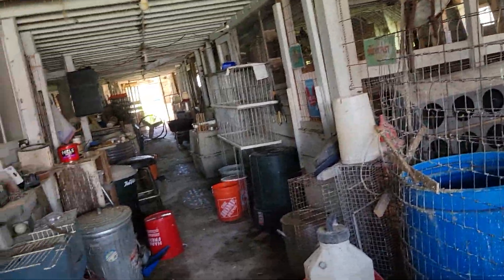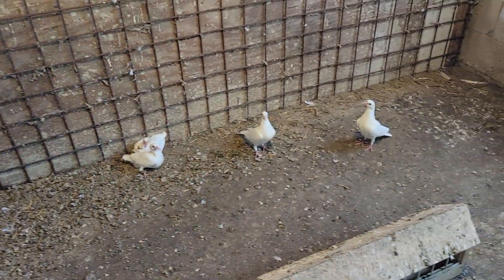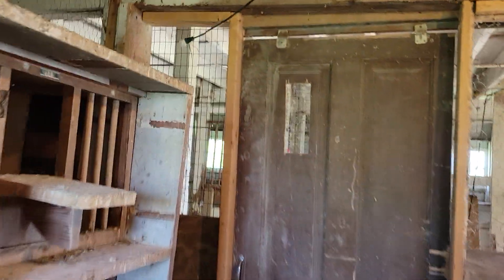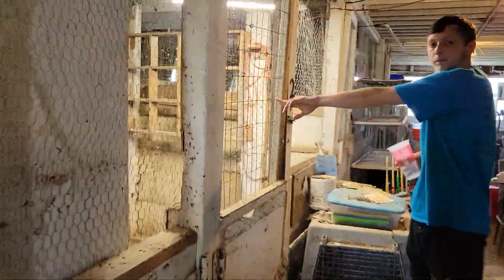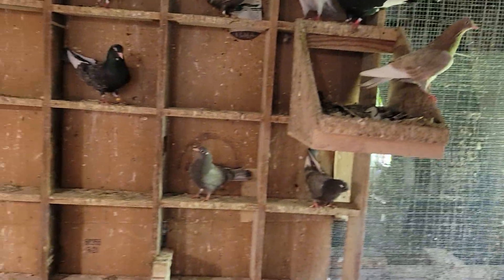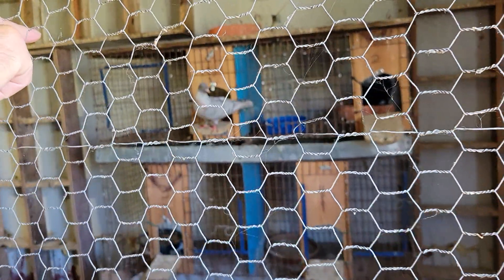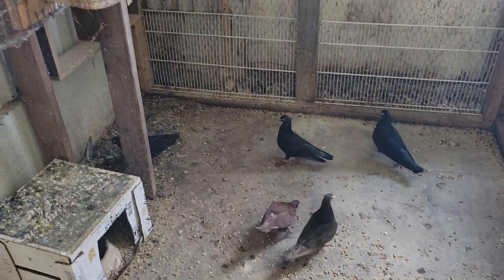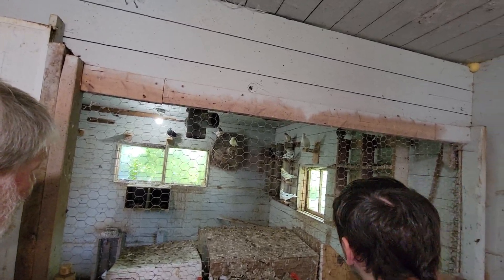So many changes happened @ the Saxon farm.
It's so nice to see the changes happening